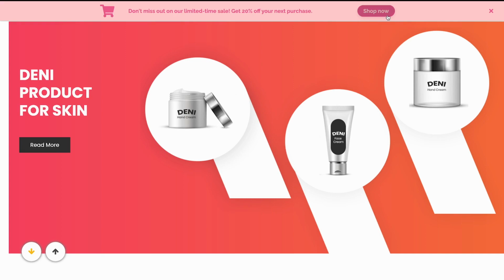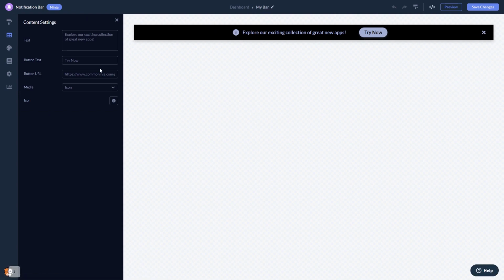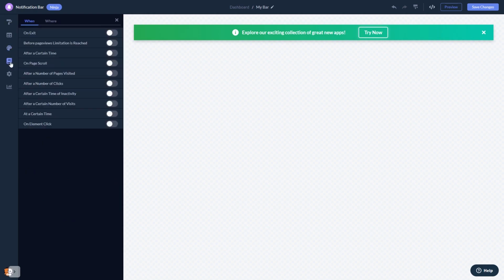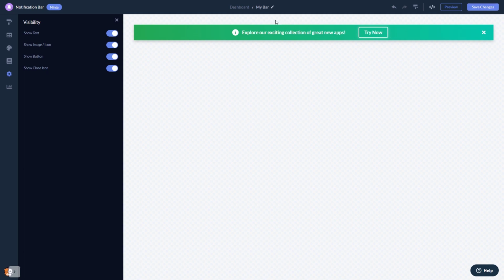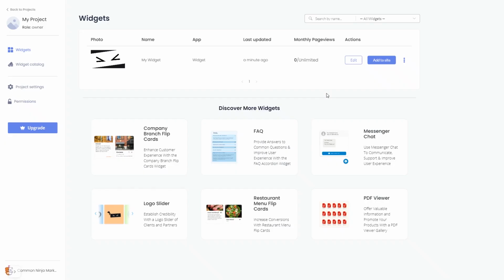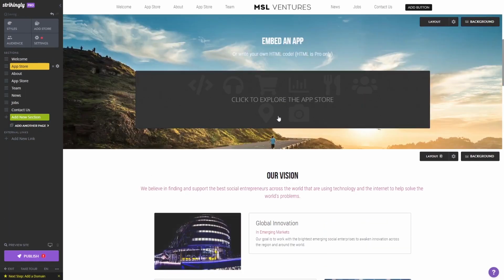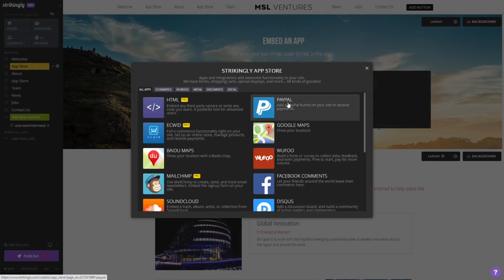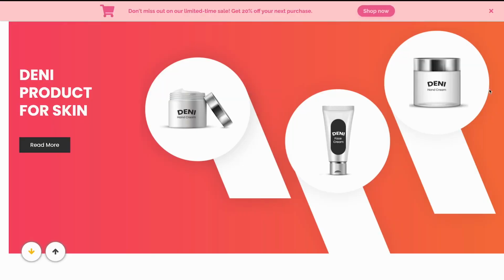How to add a Notification Bar to Strikingly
Common Ninja’s Notification Bar widget is a powerful tool for notifying site visitors, drawing their attention, and encouraging them to perform actions. With it, you can notify your users of important updates, changes, or promotions, draw their attention to the message and encourage them to click on the button for further information, or, for performing an action (signup, purchase, etc.) — which in turn can drastically improve conversions.

Video Timeline
00:00 About the Notification Bar widget
00:24 Creating Notification Bar widget
00:36 Editing the Notification Bar widget
01:25 Adding the Notification Bar widget to Strikingly

The Notification Bar widget for Strikingly has a wide variety of customizable features, including:
- Customizable display rules
- Top or bottom
- Sticky feature
- Add a button